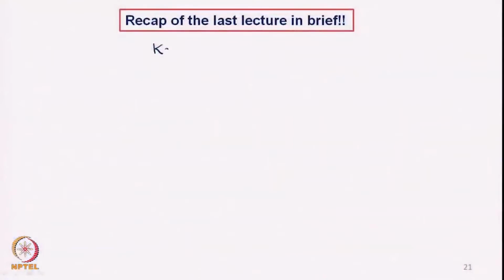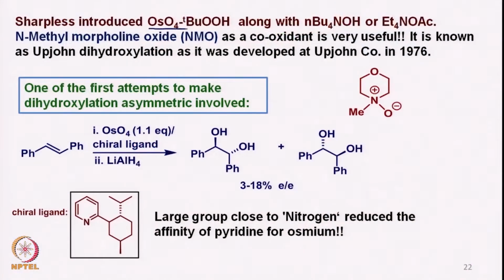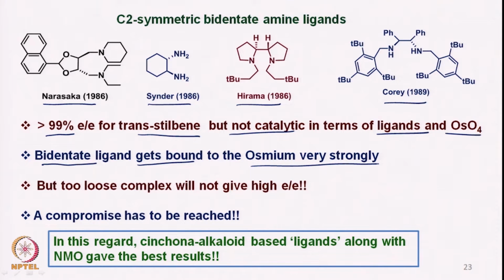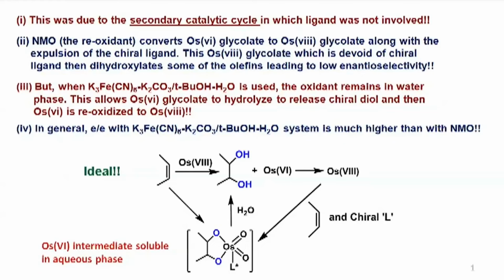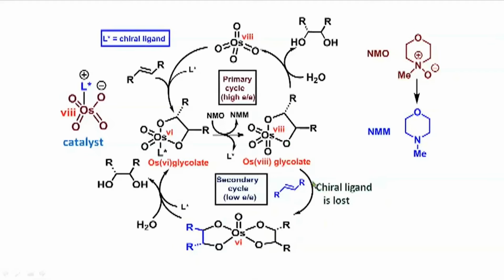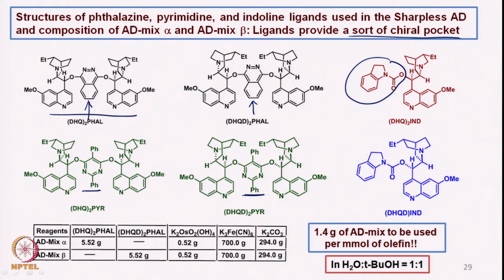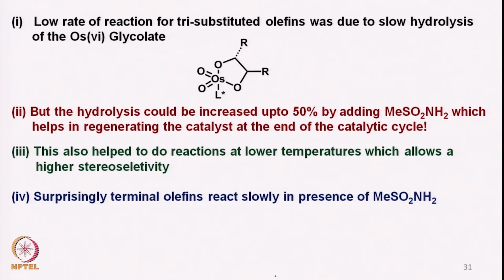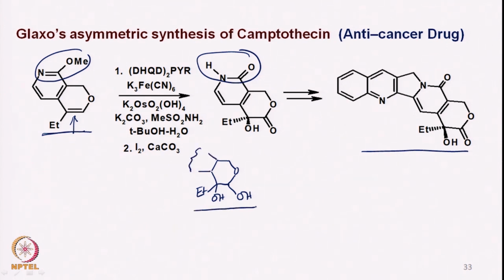Mechanism, stereochemical aspects and synthetic applications of Sharpless Asymmetric Dihydroxyl